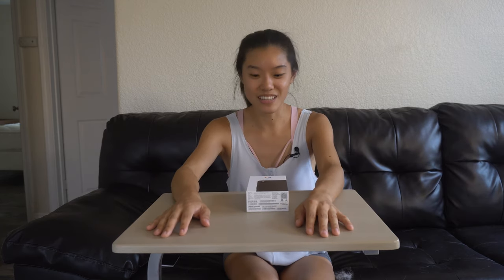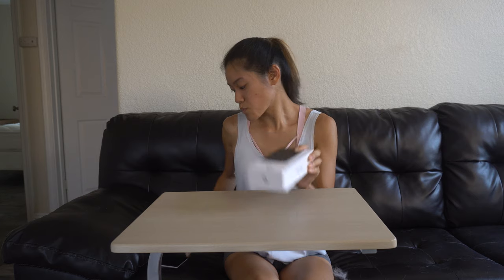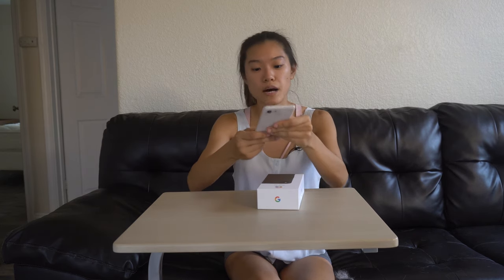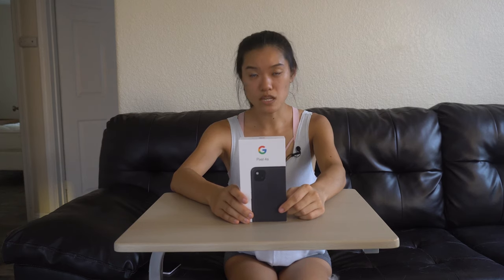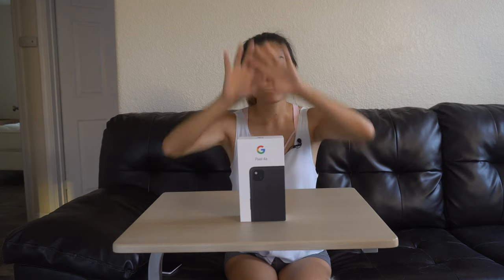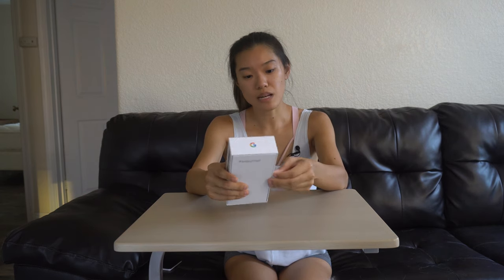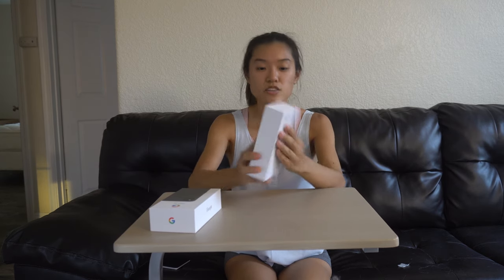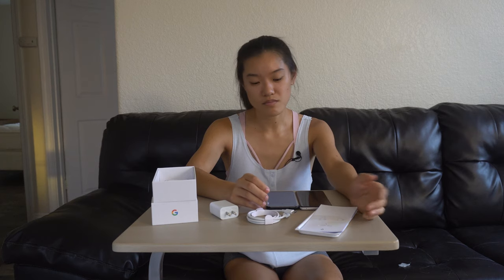Talking About my Feelings? Not a Review Video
-- Links! --